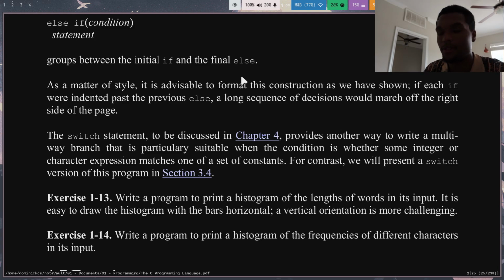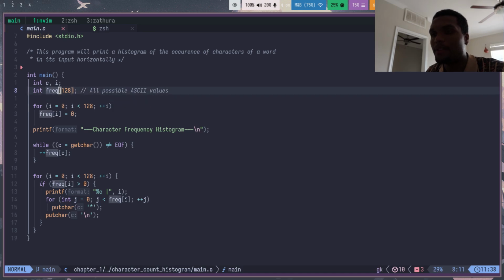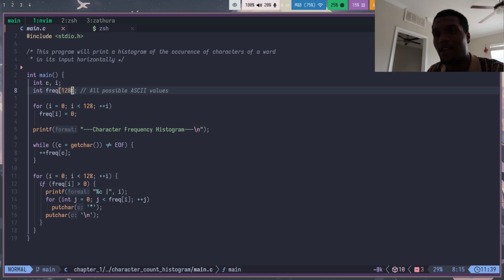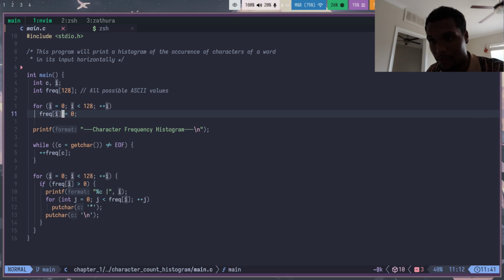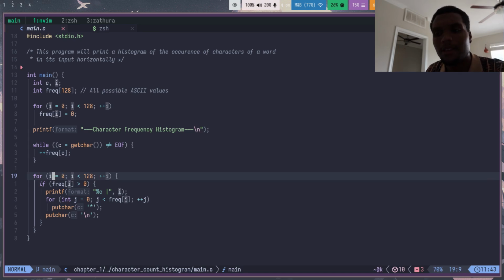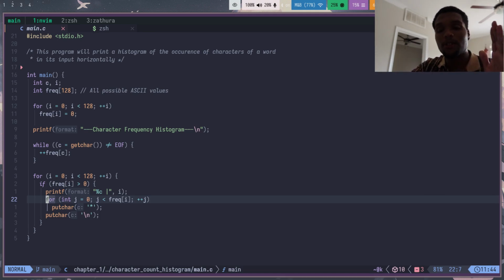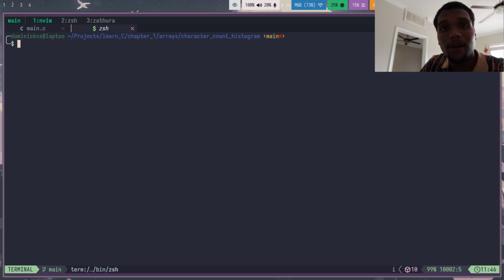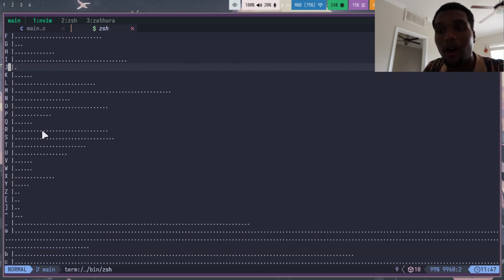C Programming: Character Frequency Histogram (K&R Exercise)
Oh boy, K&R have really done it. This video is about the C programming language and using it to create meaningful data visualizations of your data. Today, it's a Histogram that shows the frequency of characters within a given input.